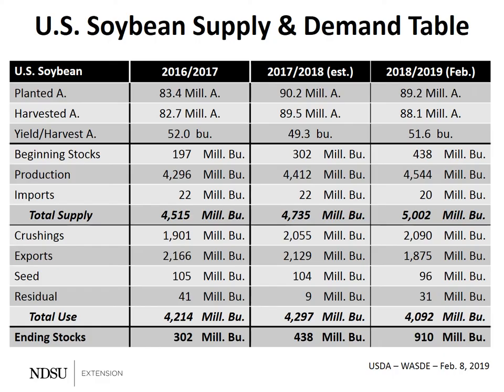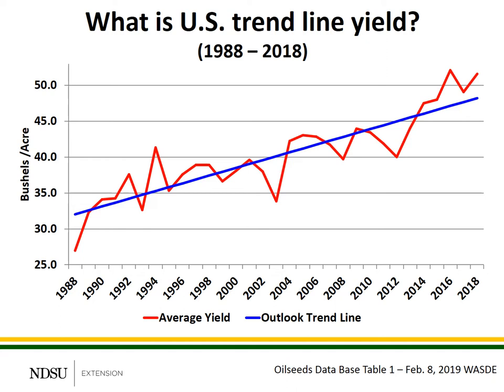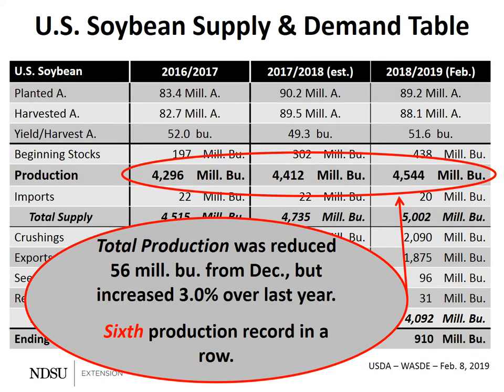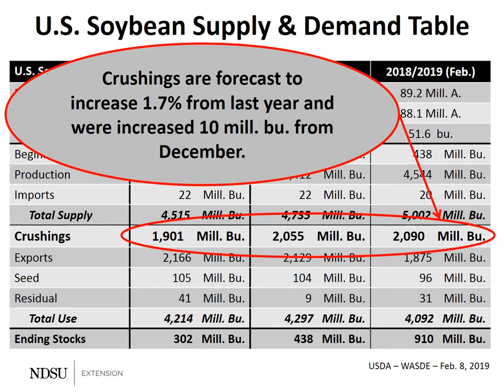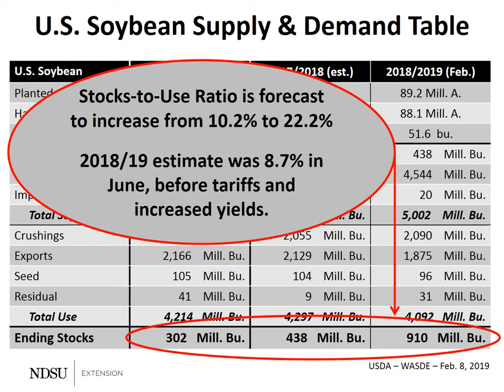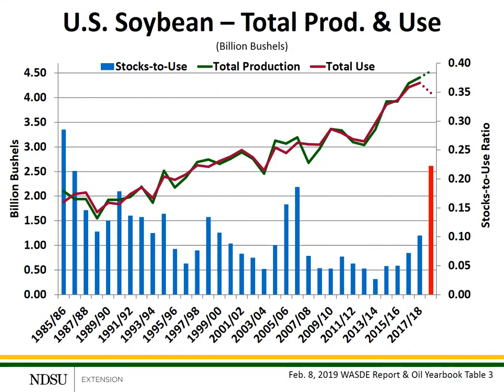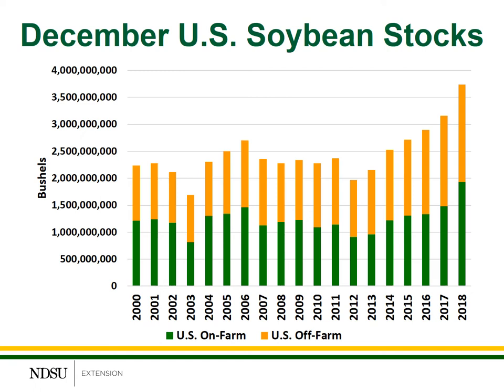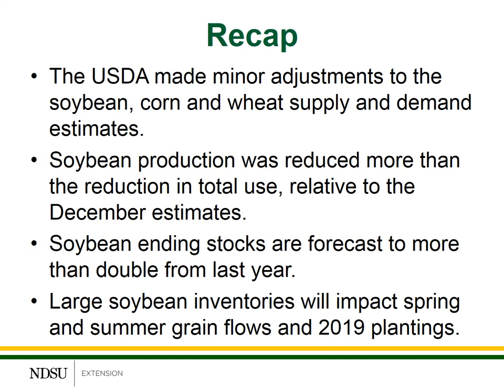Soybean Marketing Update | Feb. 14, 2019, Analysis of USDA Reports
In this week's update, Frayne Olson, NDSU Extension crops economist/marketing specialist, analyzes a number of USDA reports (released 2/8/2019) important to soybean marketing. For more information on marketing and storage,